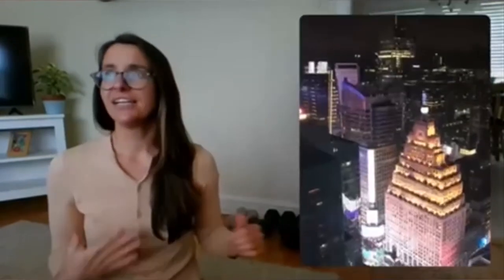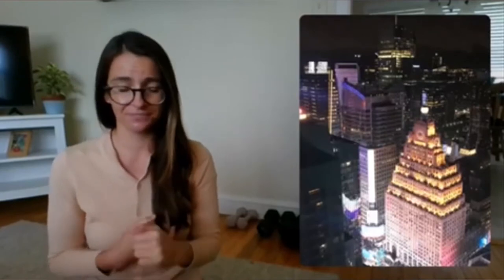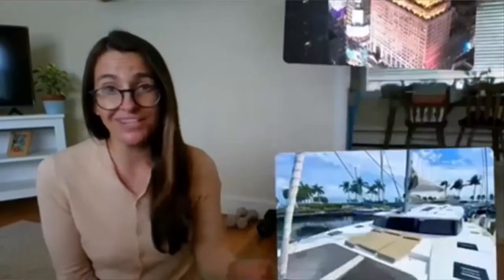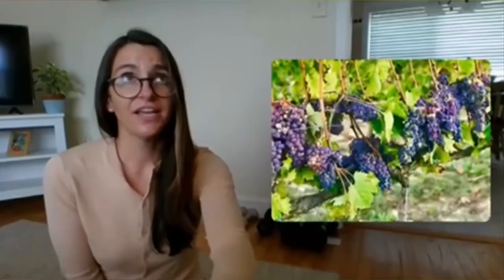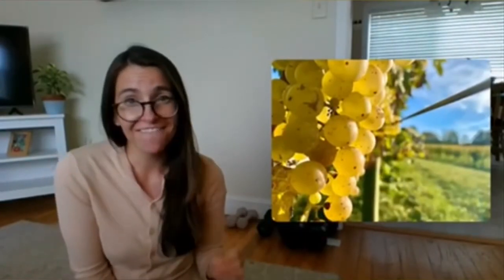Kate from Rhode Island: Murphy-Goode - A Really Goode Job Candidates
Calling all wine lovers!  This is the dream job for you. We have a job that will instantaneously catapult you into the wine stratosphere. Have you always wanted to live in breathtaking Sonoma Wine Country…with a $10,000 per month salary, and rent free for a year? Looking for a change in your career and to pursue your passion? Do words like Cabernet, Rosé, and Chardonnay just roll off your tongue?